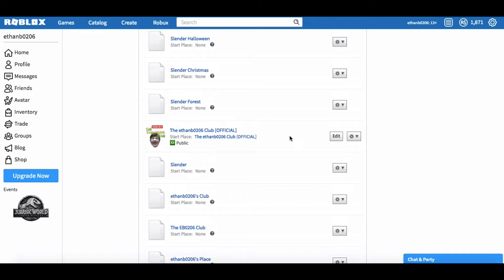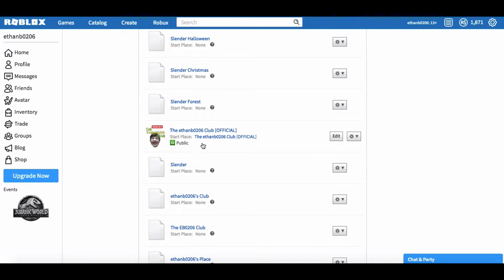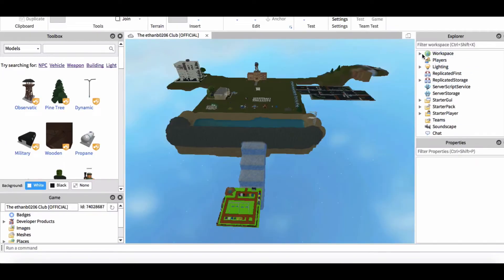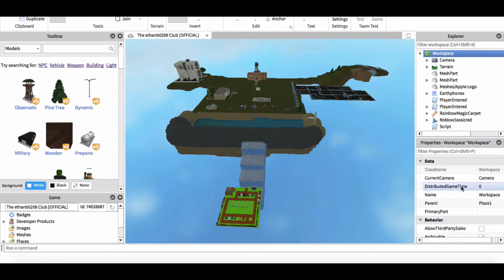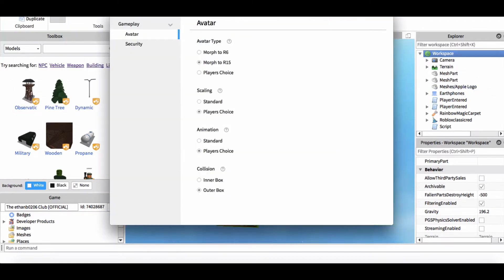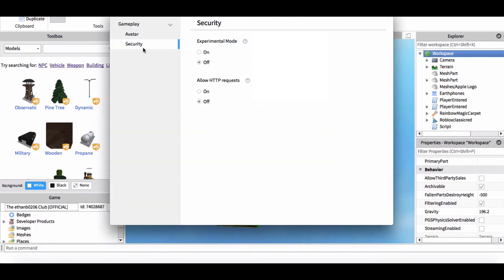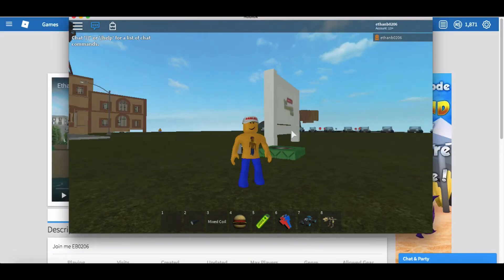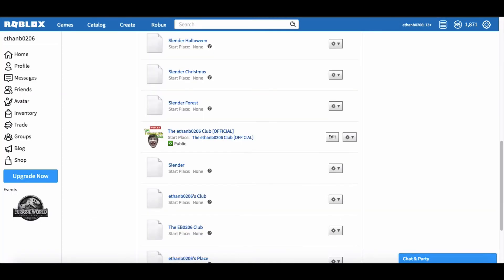How To... Make your Roblox place Non-experimental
Steps about making Roblox places active